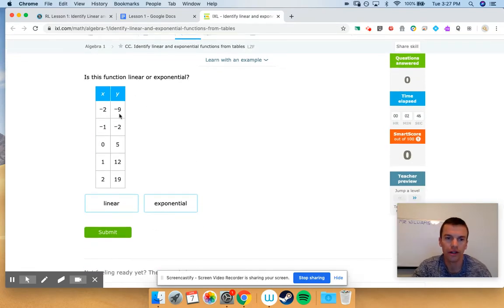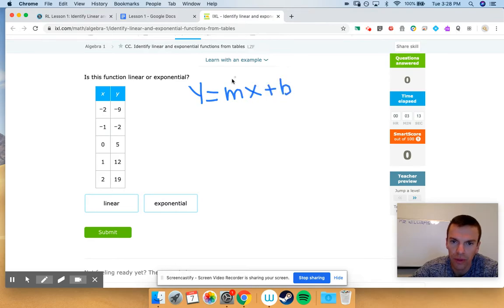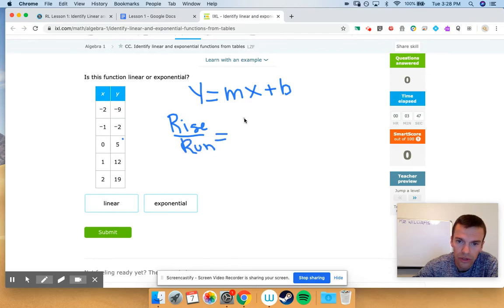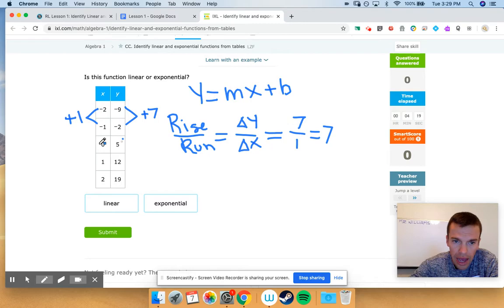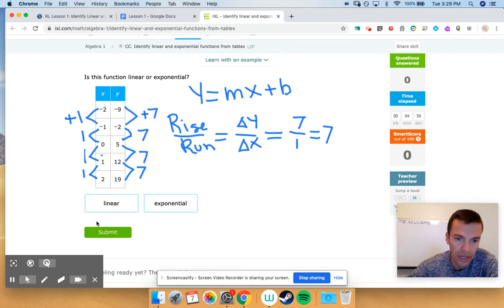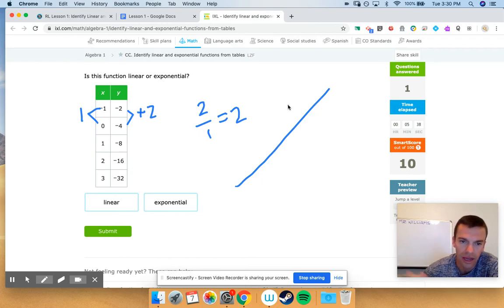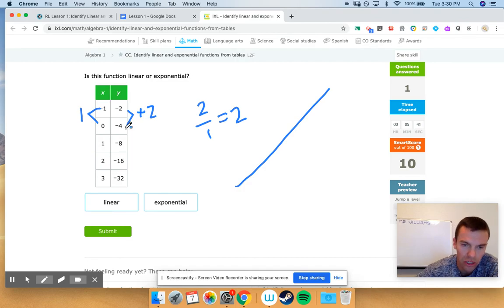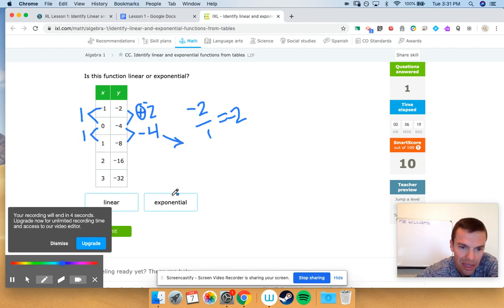IXL Identify linear and exponential functions from tables